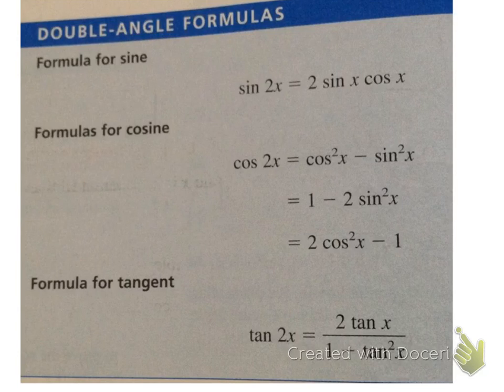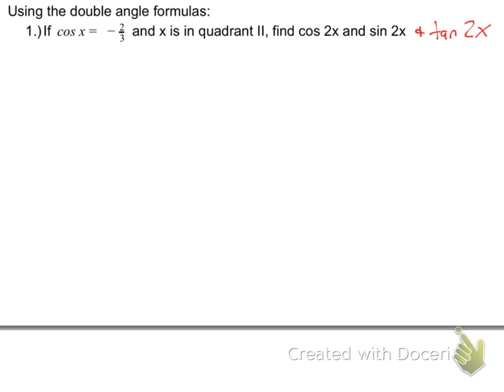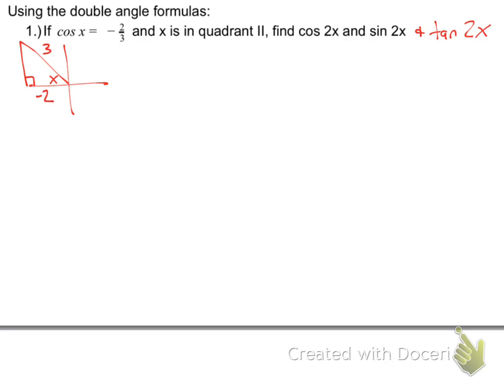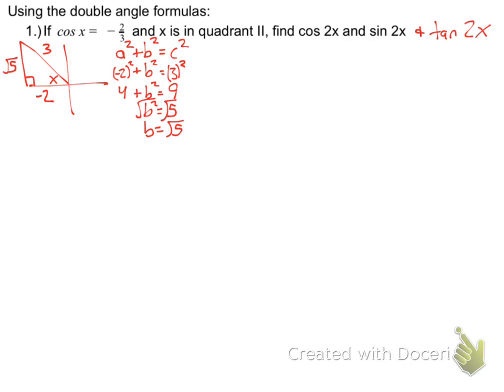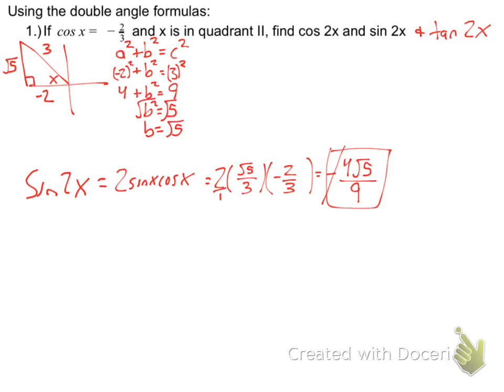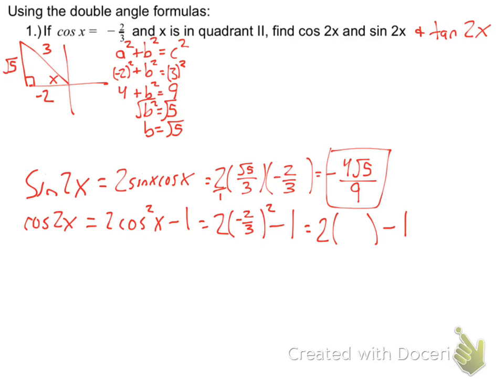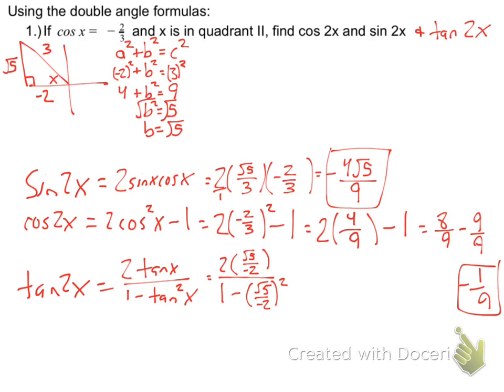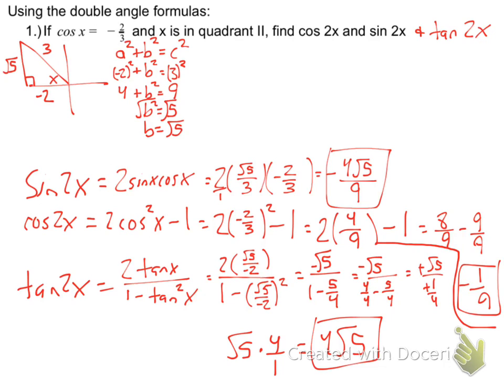geotrig trig ident 2 day 1